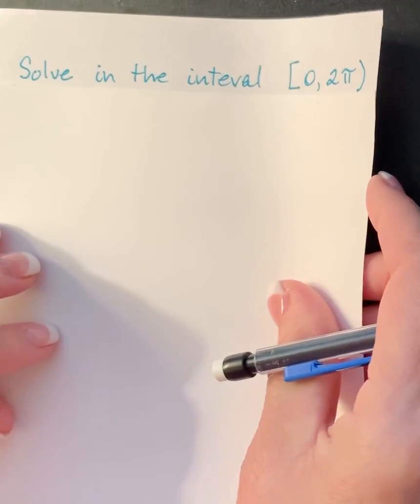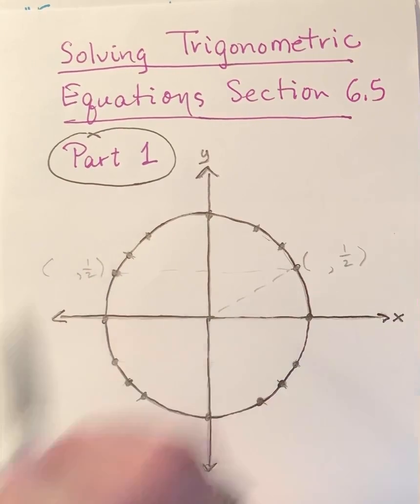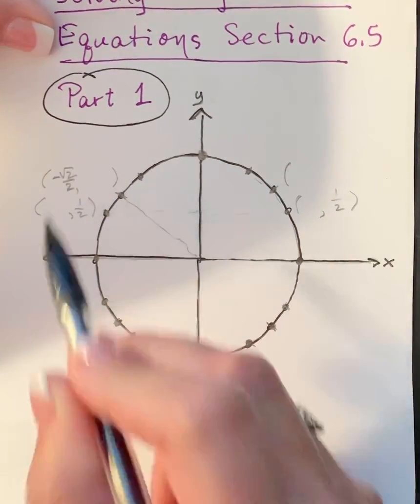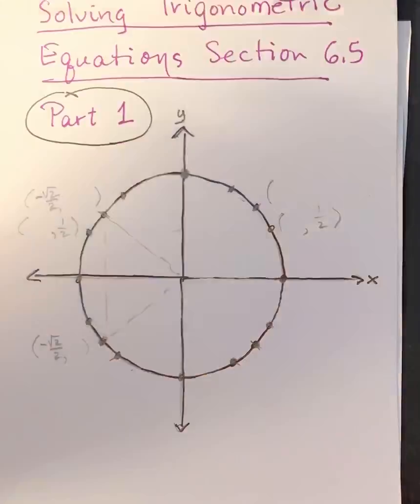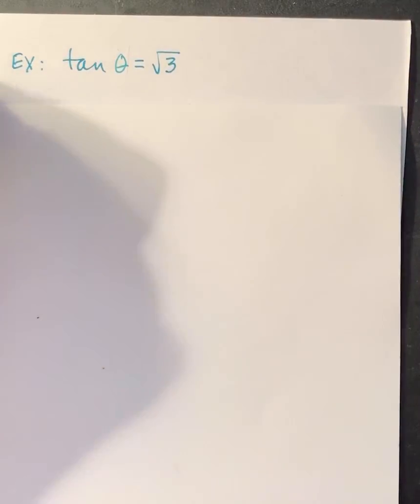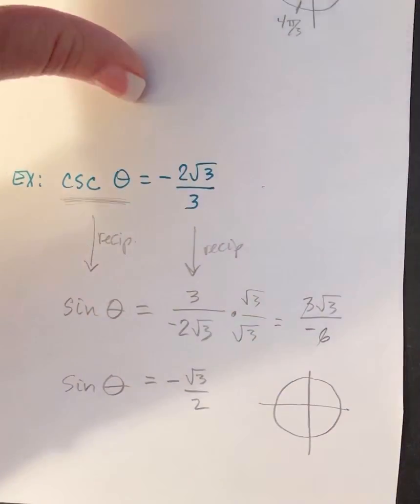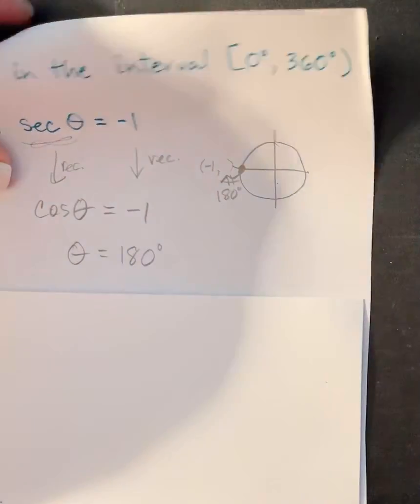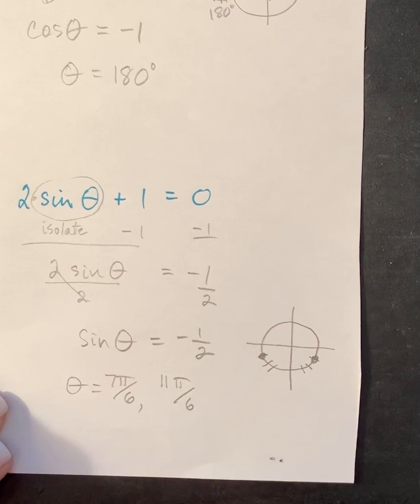Trig equations part 1